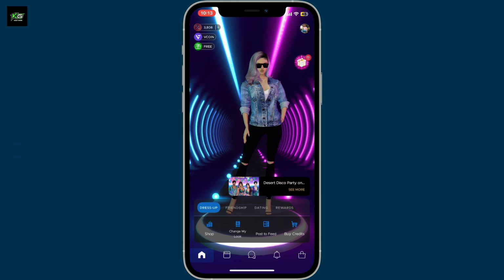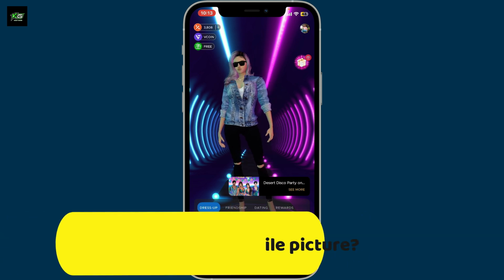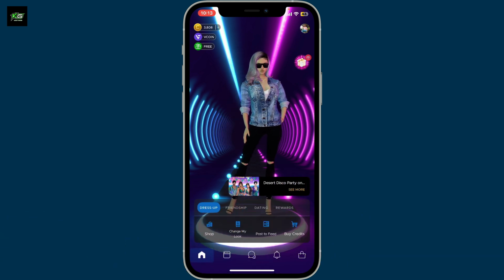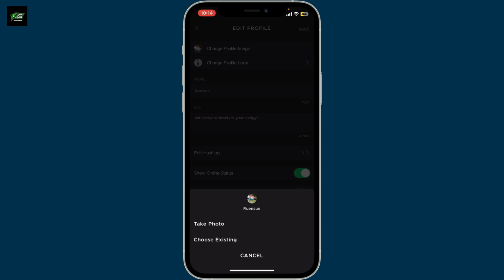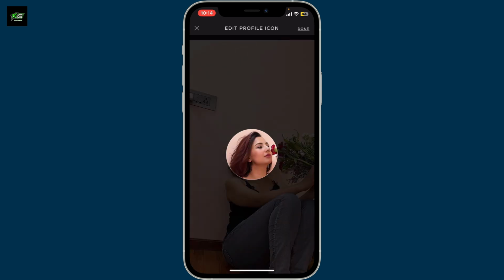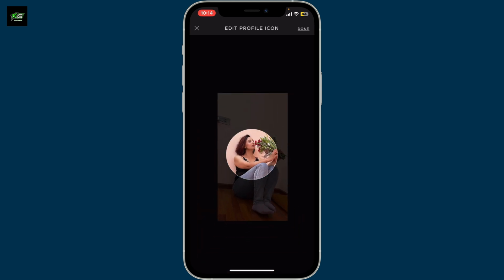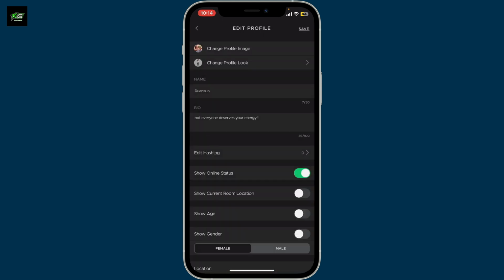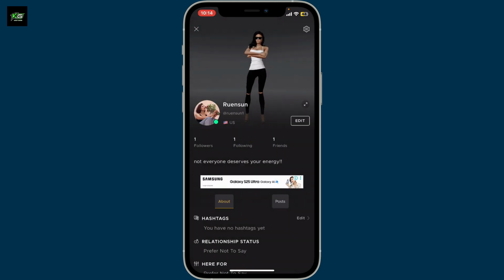How to Change Your IMVU Profile Picture on iPhone (Step by Step)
Want to update your IMVU profile picture using your iPhone?
This easy step-by-step tutorial shows you how to change your IMVU avatar photo directly from the iOS app and personalize your profile.